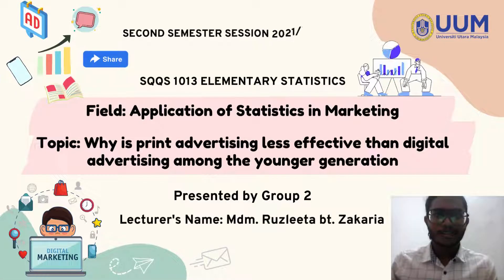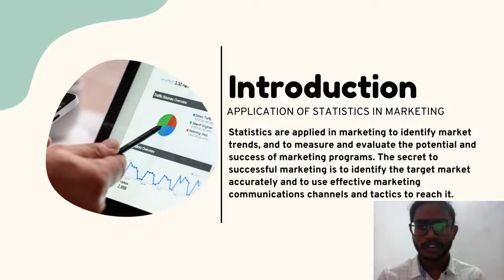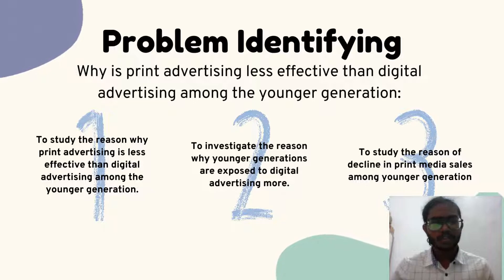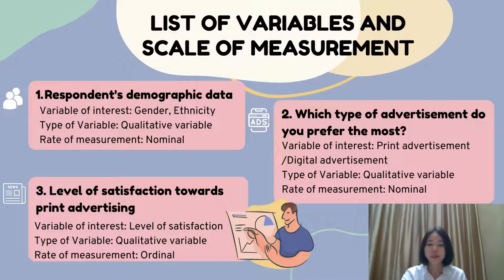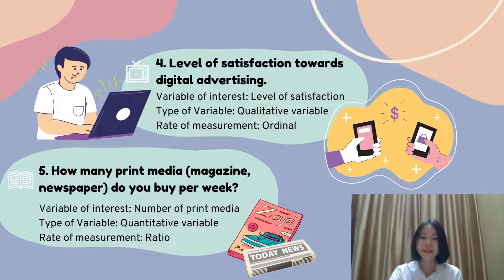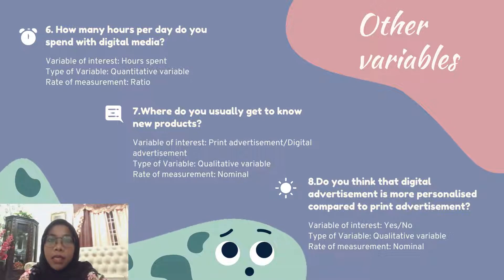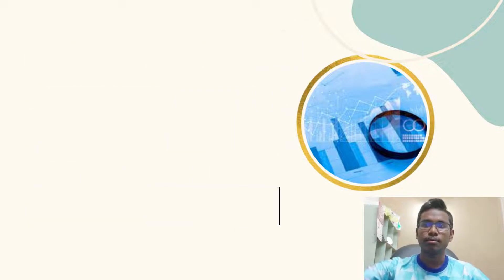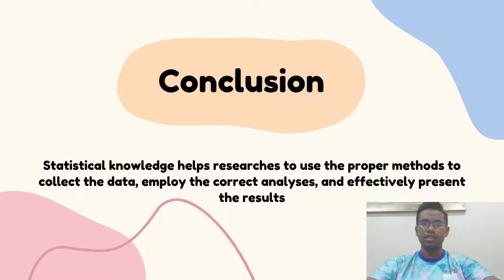Application of Statistics in Marketing | SQQS 1013 - Elementary Statistics | Group 2 | UUM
We are students from UUM (University Utara Malaysia) presenting about Application of Statistics in Marketing. Hope it's helpful. Enjoy!